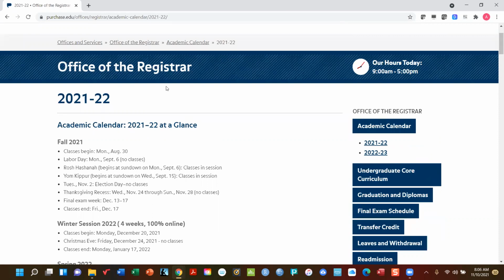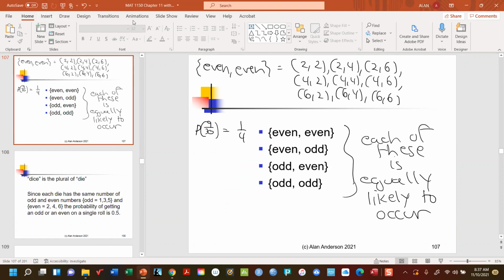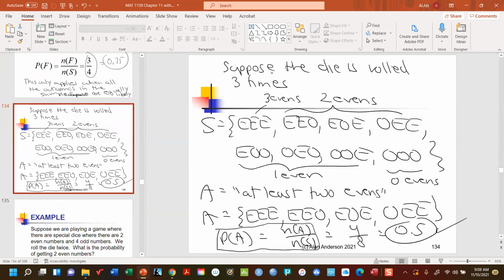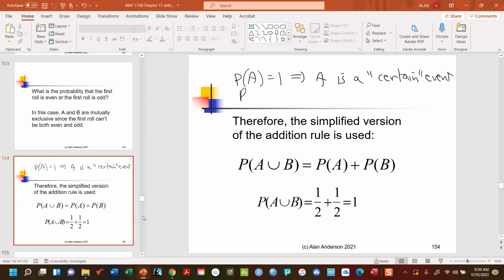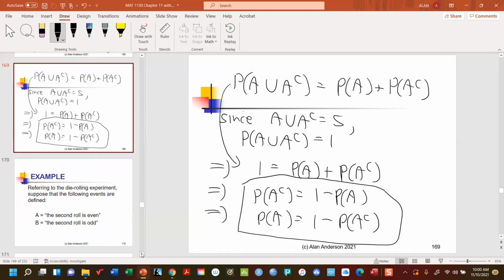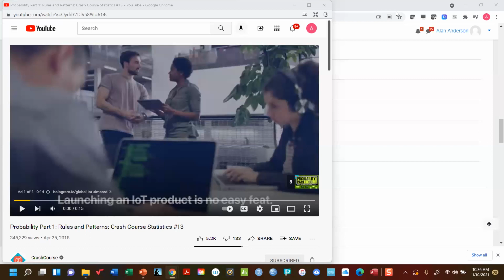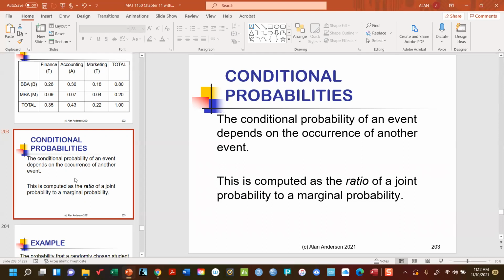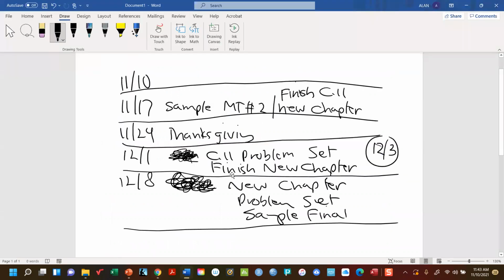MAT 1150 11 10 21